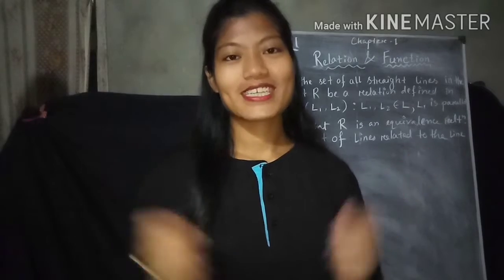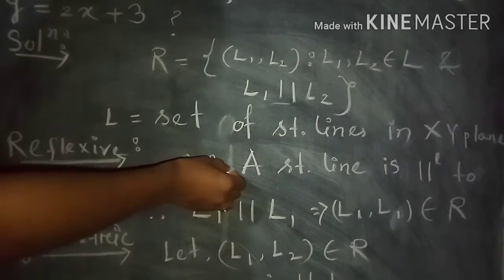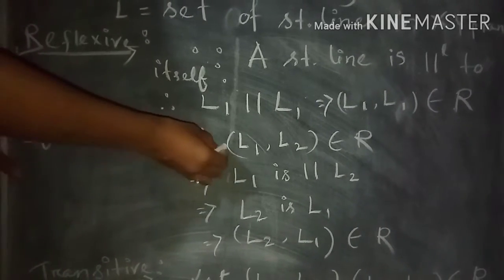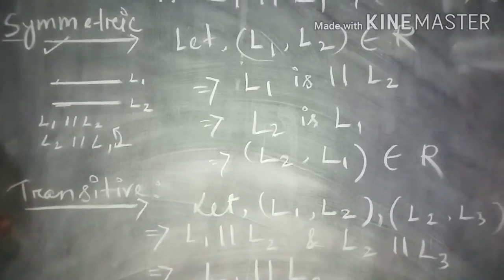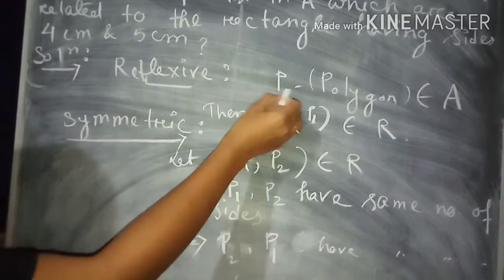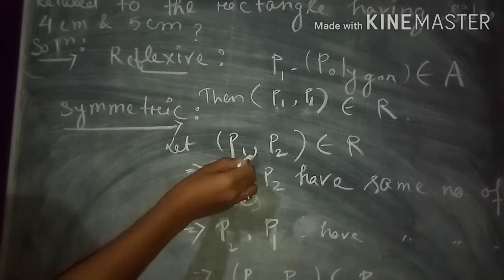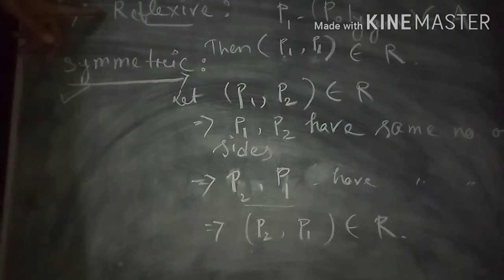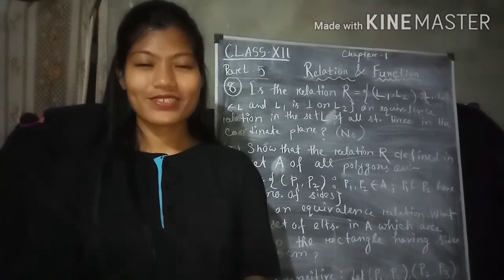KeepCalmLoveMaths ForMathsStudents H.S.(XII)Maths||Part-5||Chap-1Relations&Functions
H.S.(XII)Maths||Part-5||Chap-1Relations&Functions.
Hii everyone,how r you??If you are enjoying the classes.Please do write in the conment section.